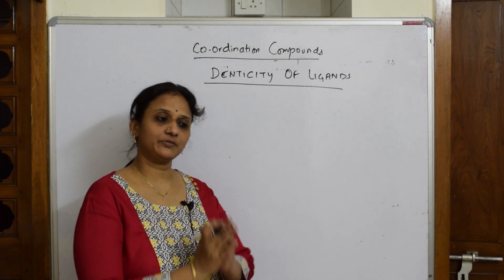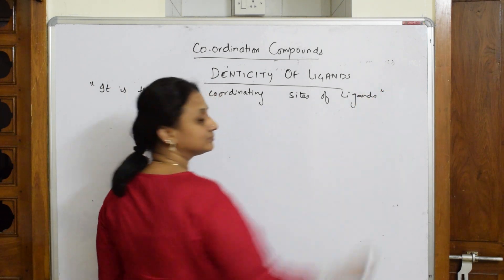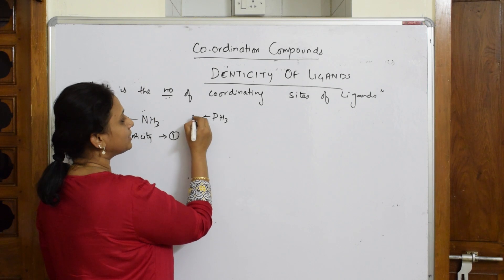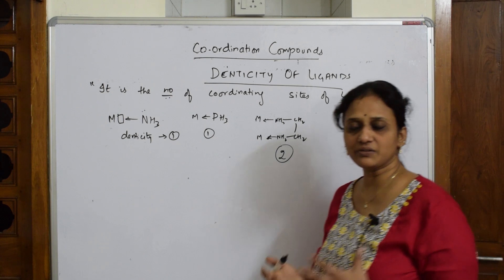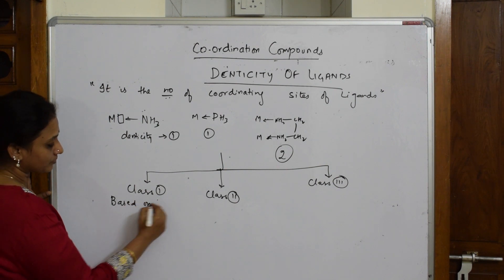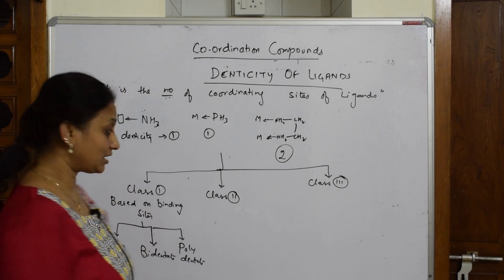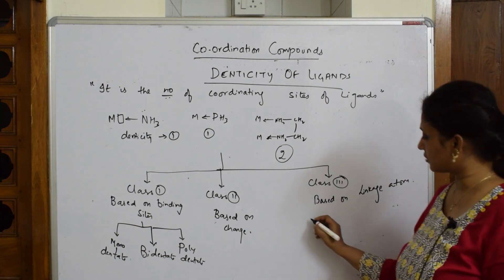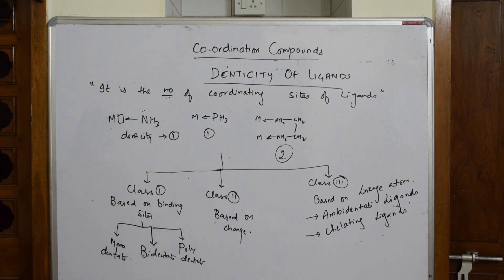Denticity of ligands| Part -5| Unit 9| Cbse grade 12 chemistry coordination compounds| vani maam.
Denticity of ligands

 BIOMOLECULES

 CHEMICAL BONDING